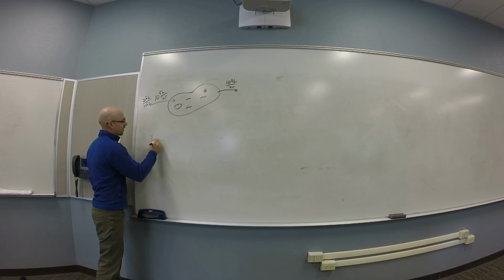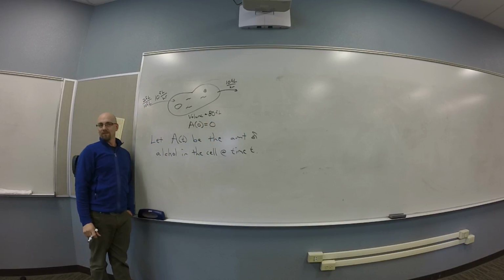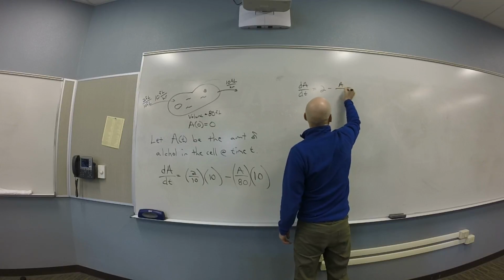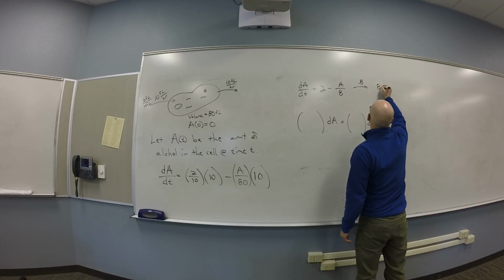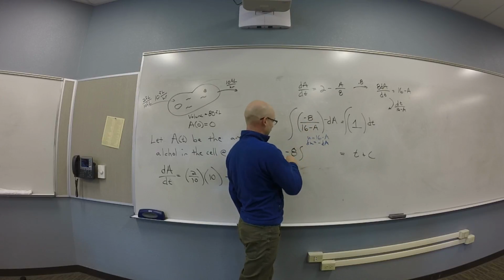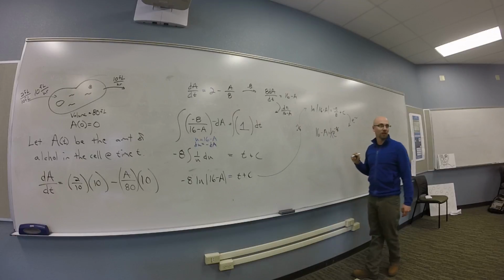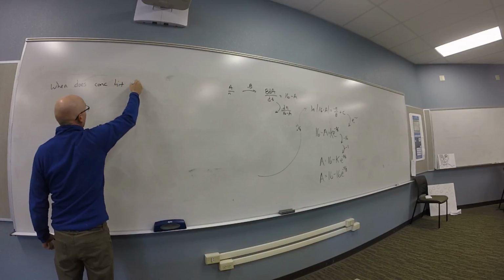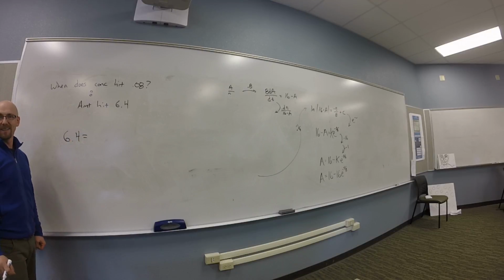Compartmental Mixing - Example